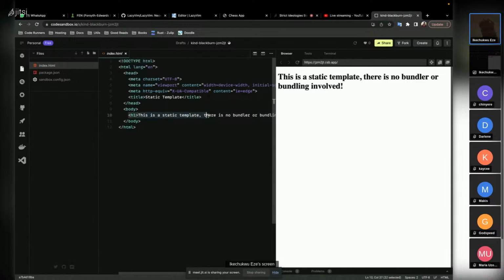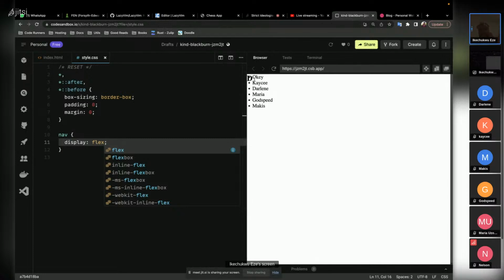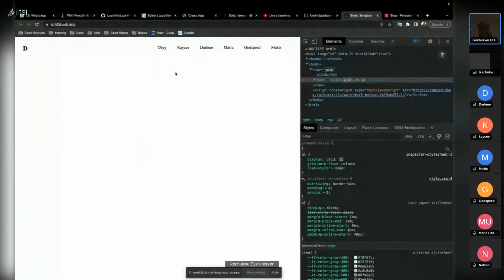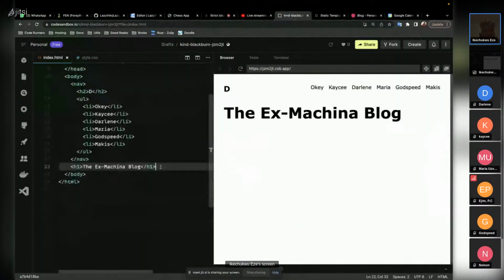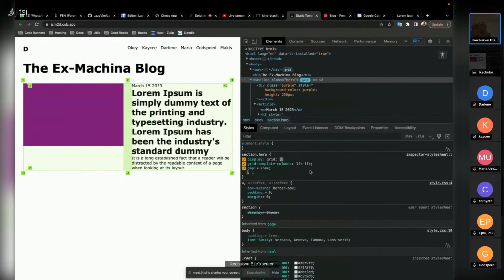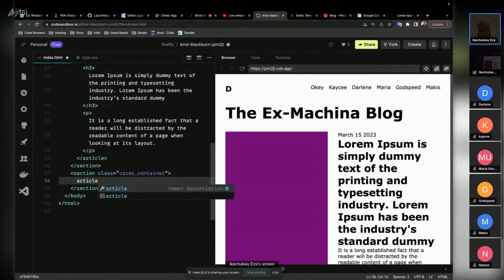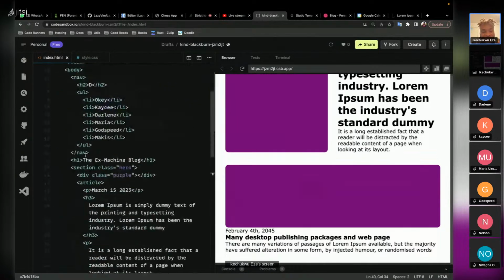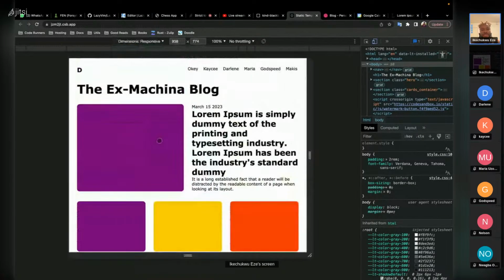Intro to CSS Layout - Grid 2